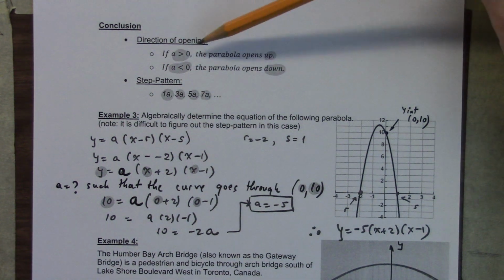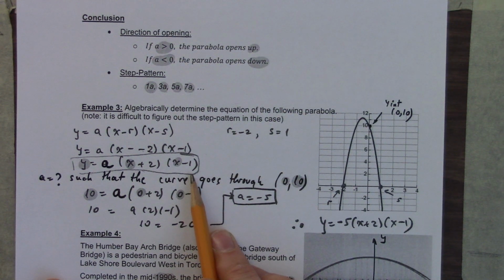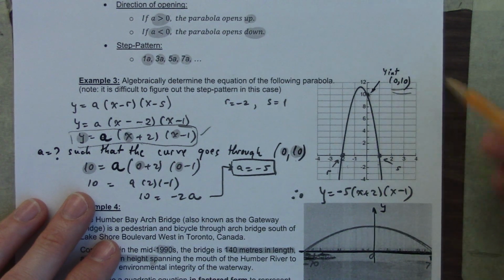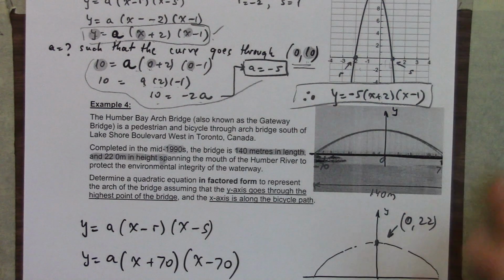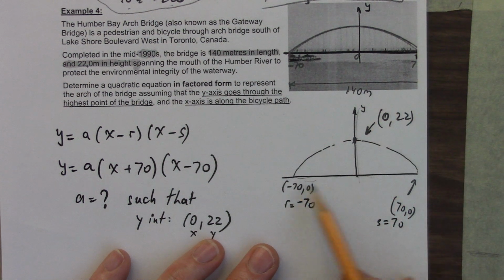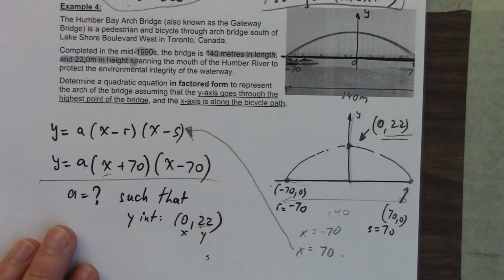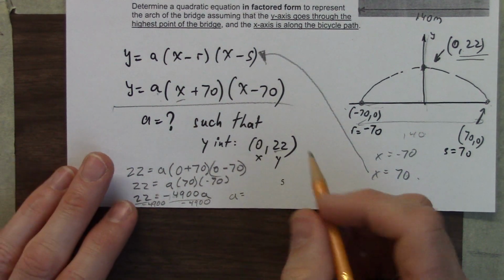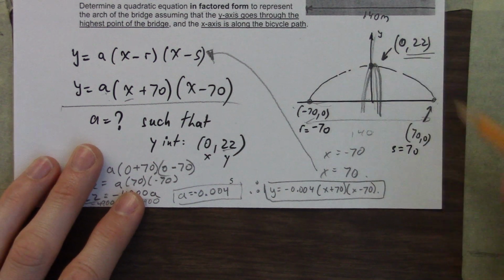4.4 Factored Form of Quadratic Relations 2 of 2